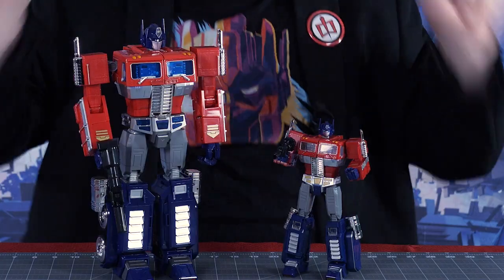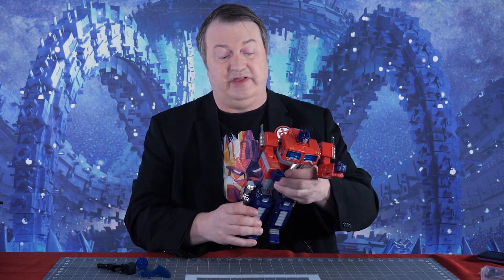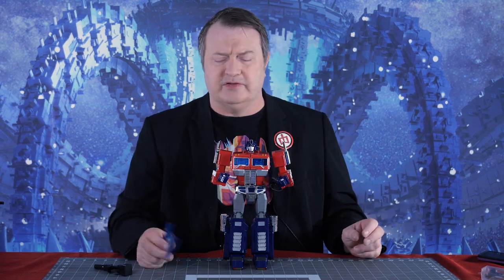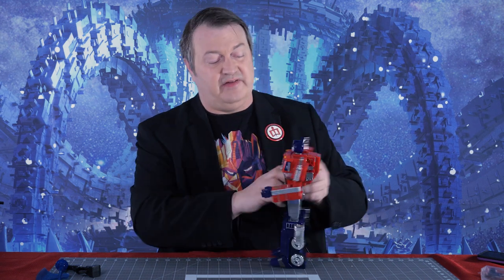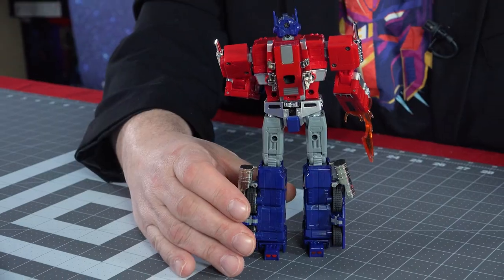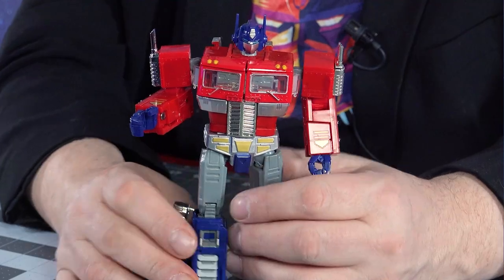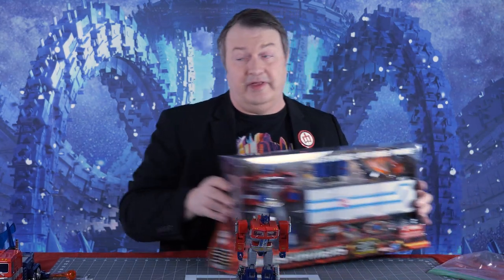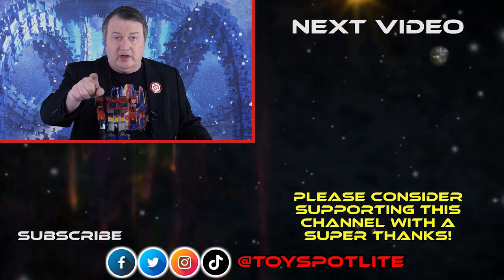2 TRANSFORMERS Masterpiece OPTIMUS PRIME Knockoffs Review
In Transformers, Optimus Prime is the definitive leader of the Autobots and there have been tons of toy versions of the character made. Including Masterpiece versions. These two knockoffs are modeled from the popular MP10 Masterpiece version, though they are two different sizes. Captain Kyle examines them to see if they would fit into your collection.

Optimus Prime was the first Transformer to receive a Masterpiece edition, but the MP01 is not considered the best of them. The MP10 was much more popular due to its innovative design and accessories. These knockoff versions of the MP10, called MPP10 or XP10 by Weijiang and the KBBMP10V, are excellent toys with diecast parts and great accessories. Captain Kyle examines these Autobot leaders to see if the quality is worth it.

To get these toys through AliExpress (best prices):

• Weijiang MPP10
• KBB MP10V

Please note these toys are not manufactured by Hasbro or Takara Tomy, therefore they will assume no liability in regard to quality.